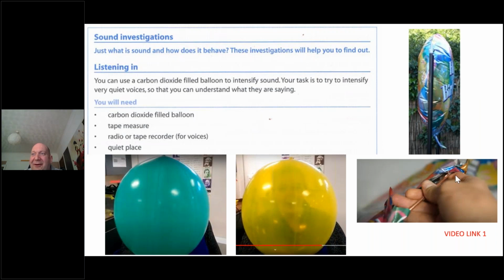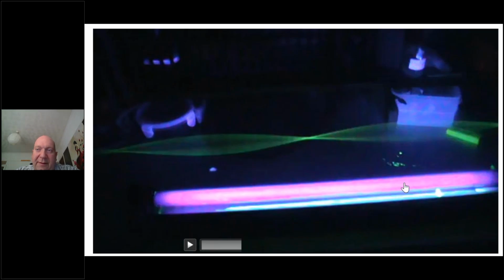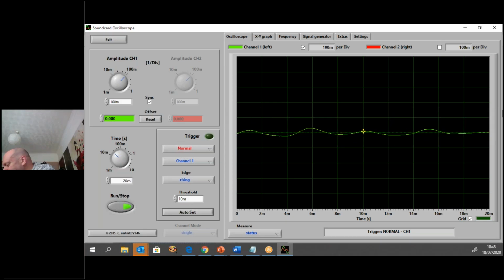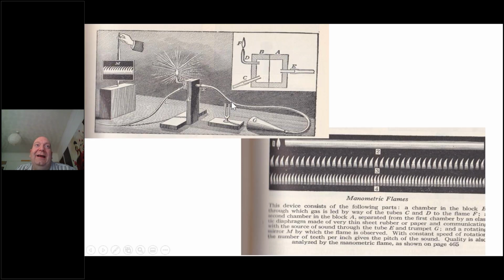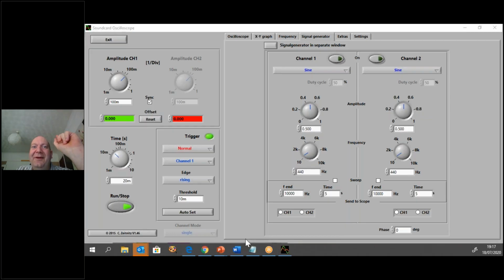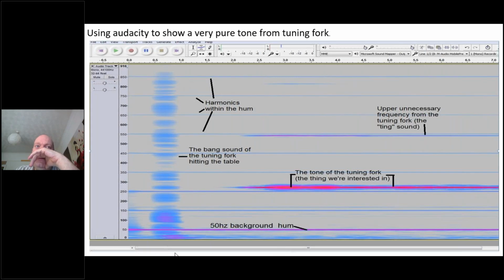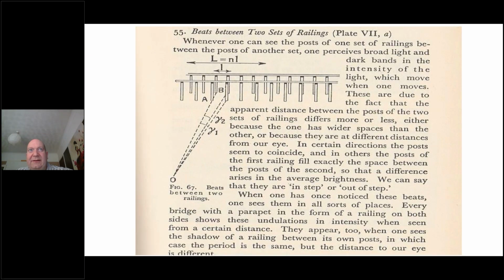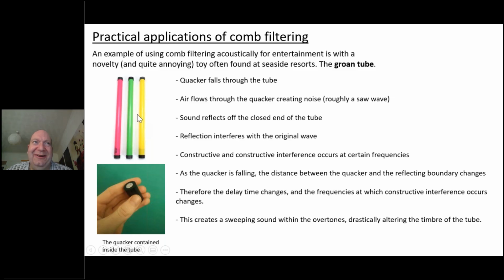Tones Tines and Tings